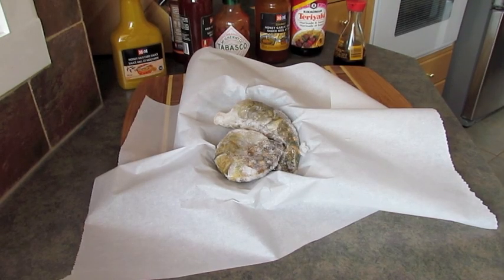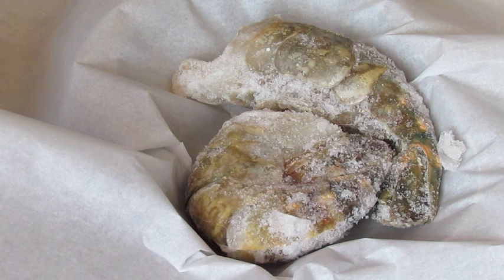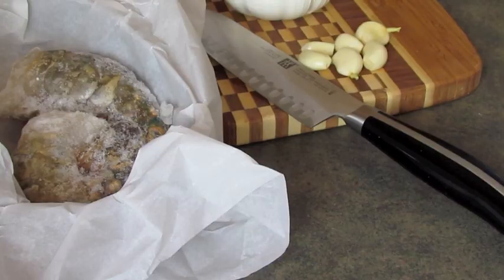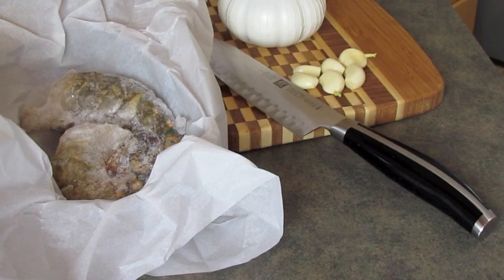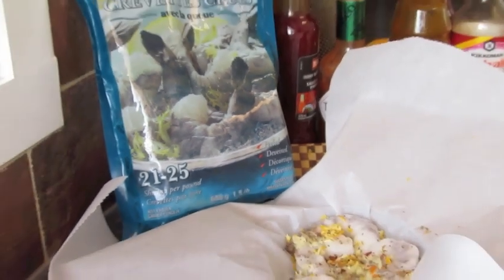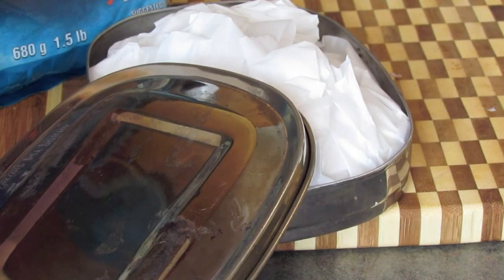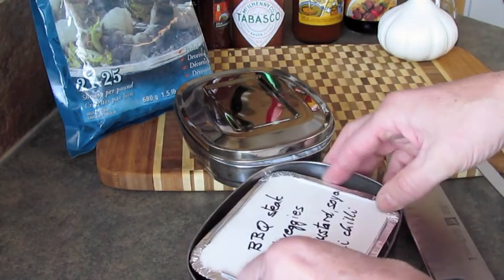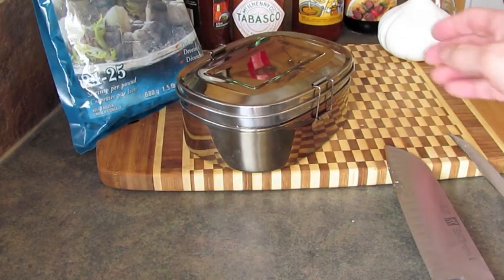Hot meals with TheThing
TheThing is more than a "can"! It is the ultimate in back-country cooking on a snowmobile. High temperatures cook your snacks quickly. Your imagination is all that is required to have top notch snacks or meals on the mountain or on a trail ride.

This "can" works well with the Summit Etec motor produced by BRP. The sled shown is a 2013 XMX with a 163" track and a cooker full of cabbage rolls with a few perogies for an appetizer.